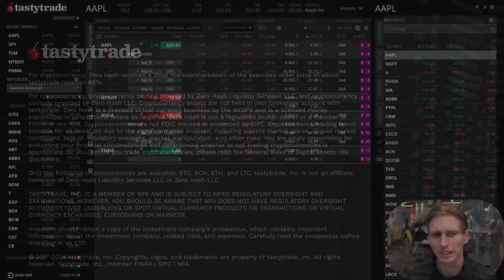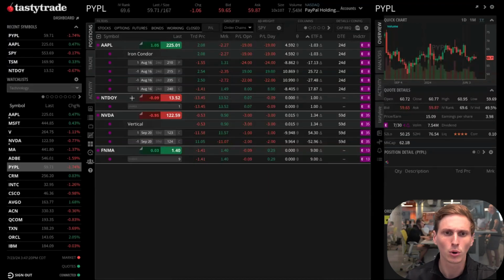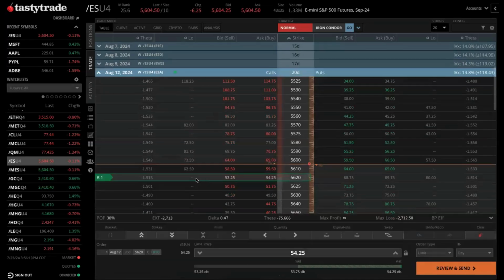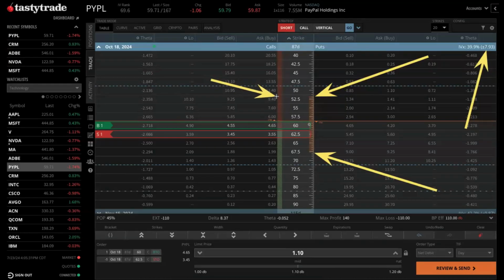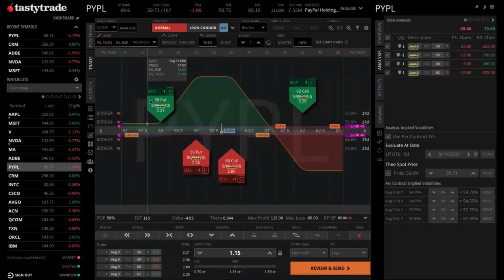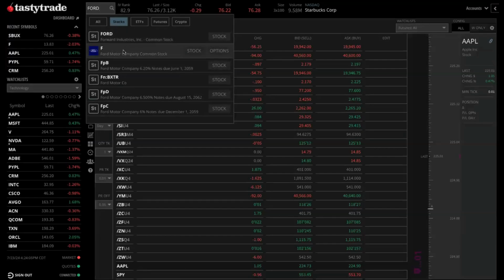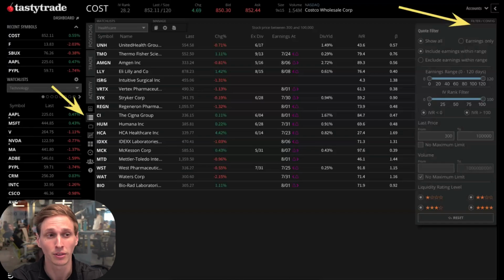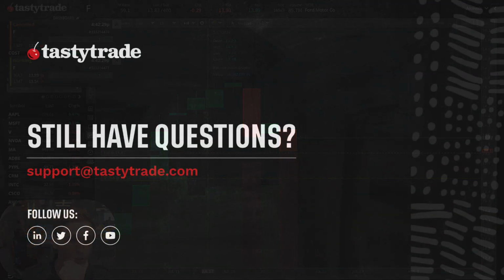tastytrade New to the Desktop Platform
0:00 - 9:30 – Panel Overview, Watchlists
9:31 – 15:36 – Charting, Research and News
15:37 – 20:30 – Example Futures trade
20:31 – 37:26 – Example Option trades (stock), Table mode and Curve mode, Right panel navigation, Analysis mode
37:27 – 41:57 – Example Closing Trades, Bracket Orders, Editing or Canceling Orders
41:58 – 45:25 – Example Crypto Trade Setups, How to Activate Crypto Trading, Help Center
45:26 - 48:43 – Symbol Search, Example Stock trade, Fractional Shares
48:44 – 57: 05 - Q&A: Conditional Orders, View Options Price in a Chart, Setting Alerts, Displaying Expected Move, Watchlist Filters
57:06 – 105:08 – Order Chains, History Tab, Trade Breakdown, Safety Mode, Trading on Charts